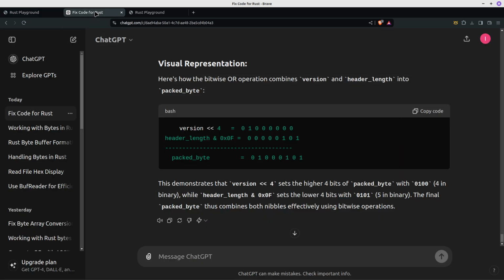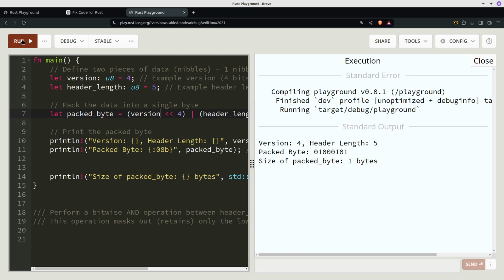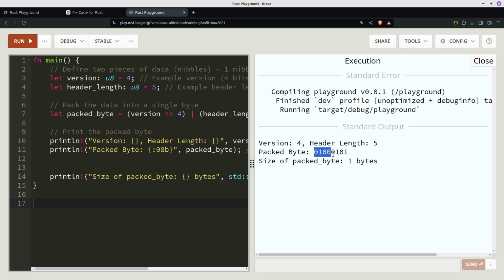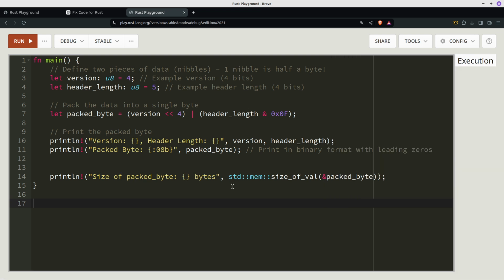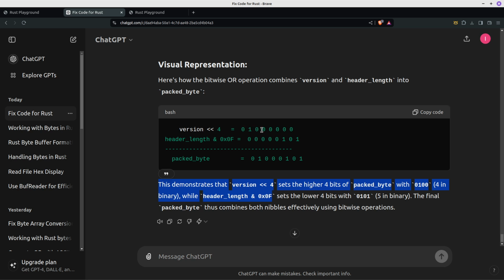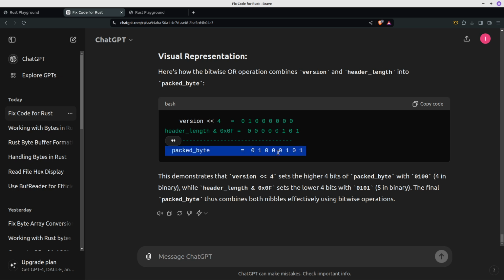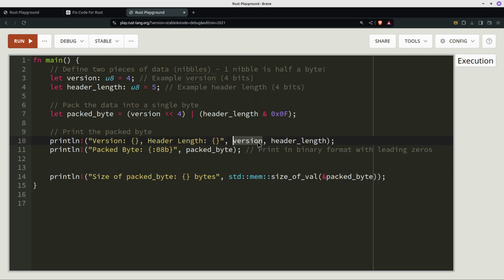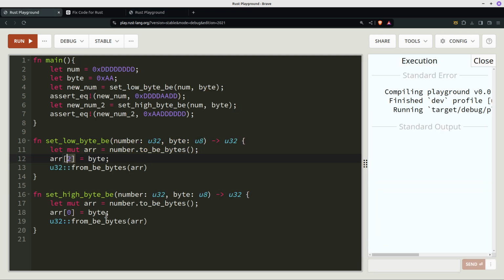Learning About Nibbles | Rust Langauge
Leaning how the bitwise OR operation combines version and header_length into packed_byte to give us 2 nibbles